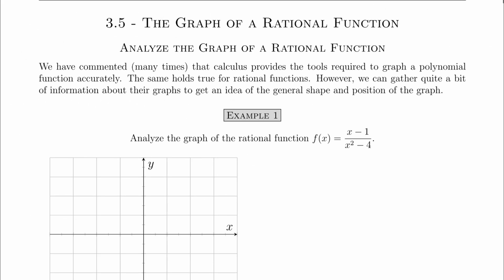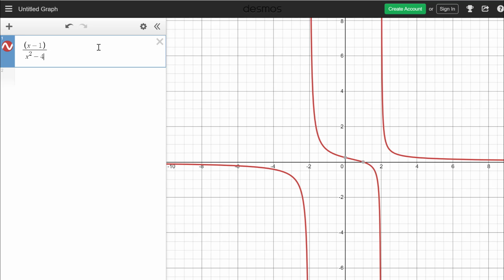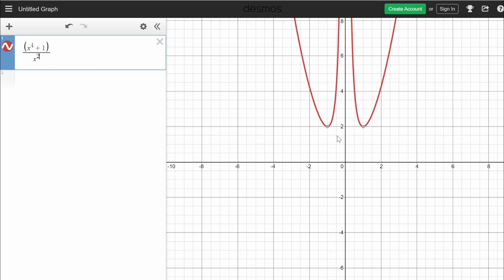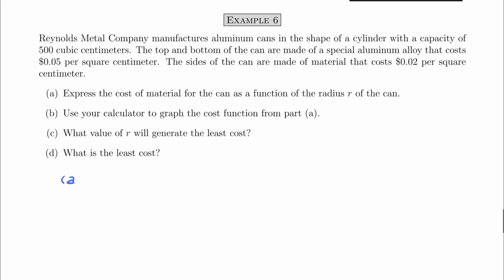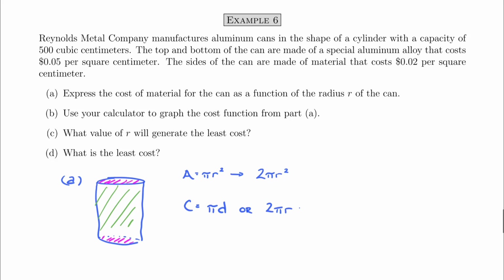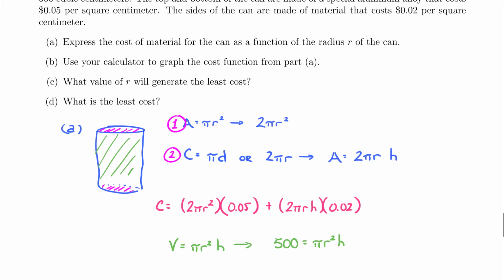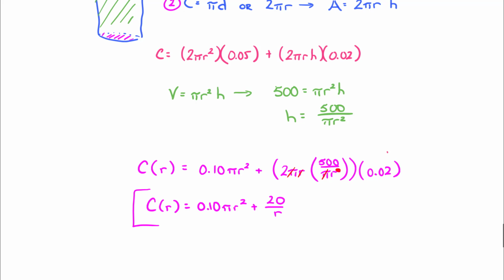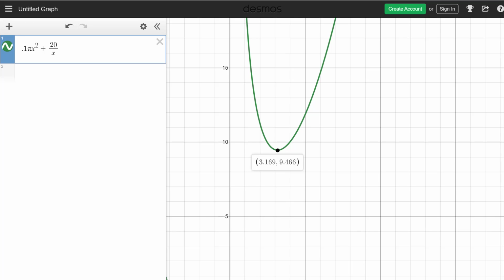MAT 114 - 3.5 - Graphs of Rational Functions